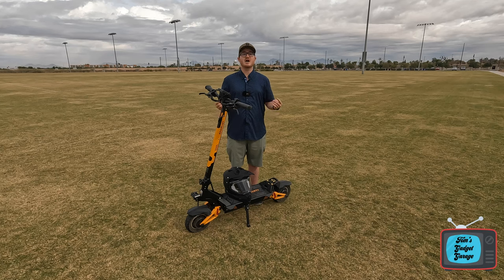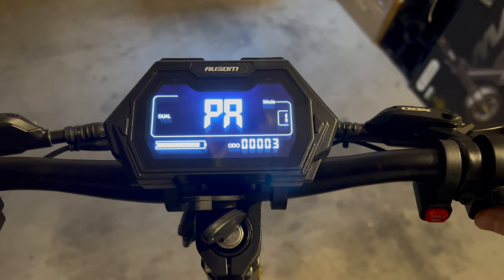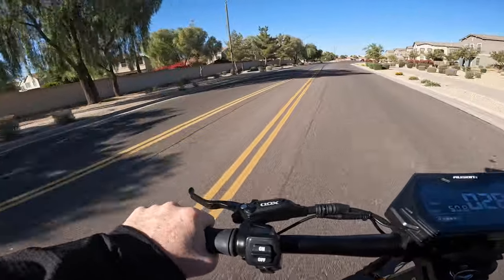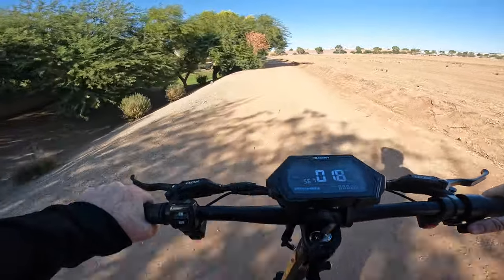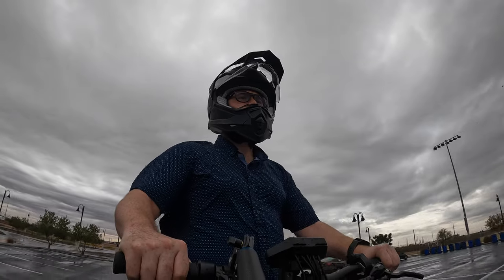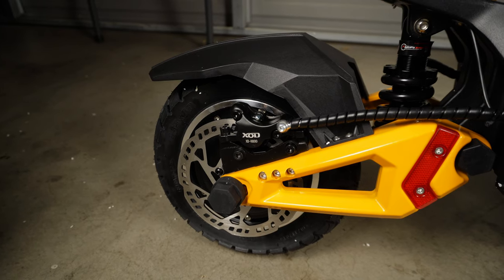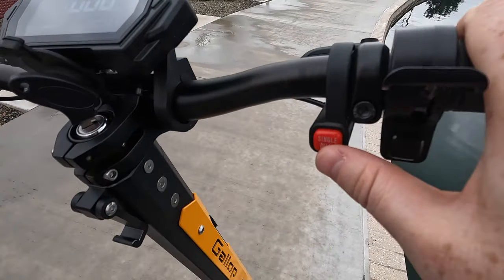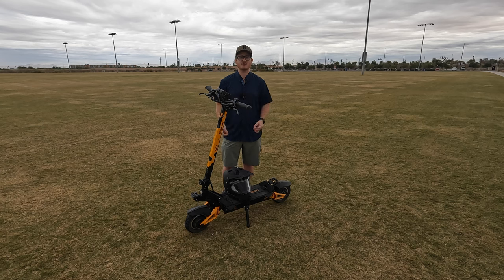Ausom Gallop Electric Scooter Review: Dual Motor Beast That Does it All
Ausom Gallop (Amazon)

In this video I do a full end-to-end review of the Ausom Gallop Dual Motor Electric Scooter after weeks of putting this scooter through rigorous testing. Is this scooter worth the $1,299 price tag? Could this be the best scooter for your money? Check out the video to find out.